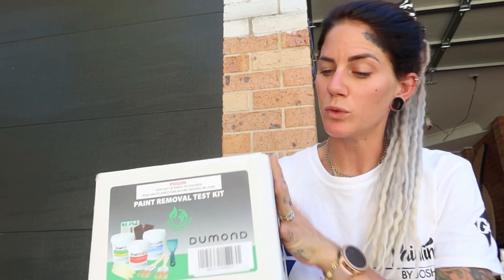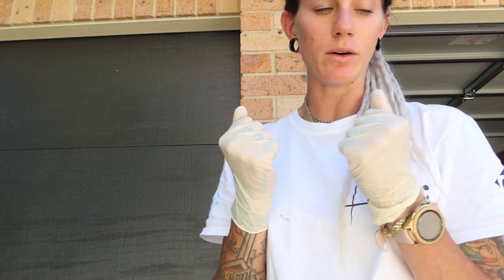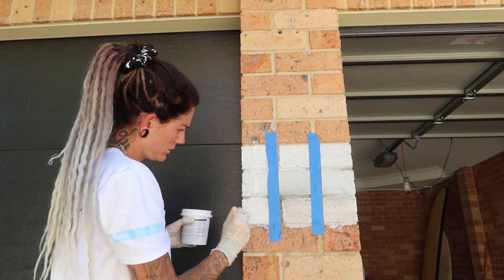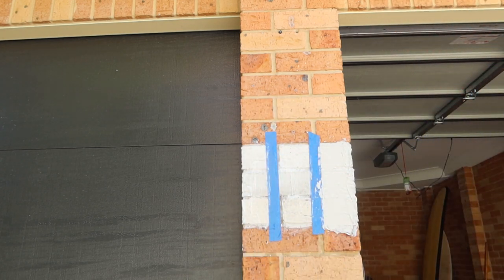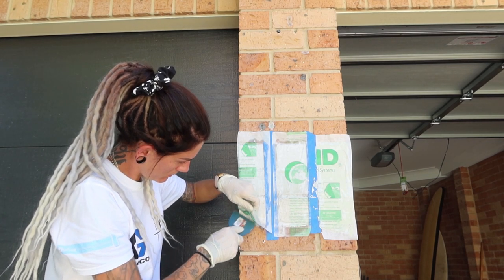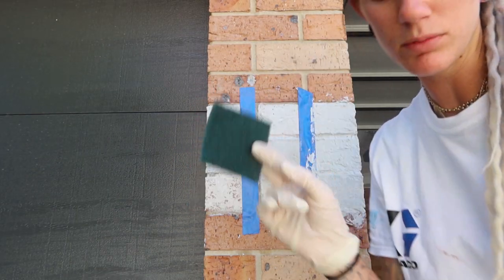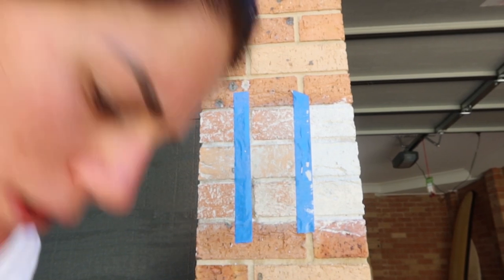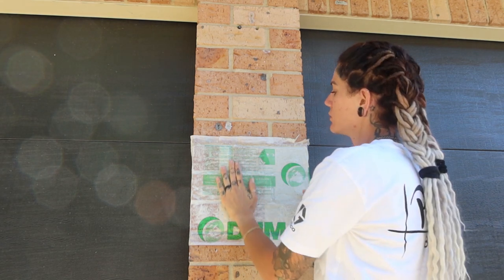DUMOND PAINT STRIPPER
Testing out Dumonds Paint Stripper to remove water-based paint.